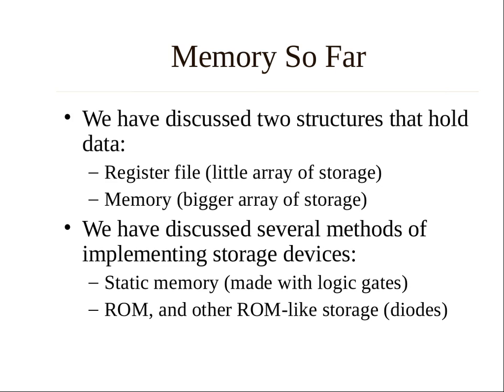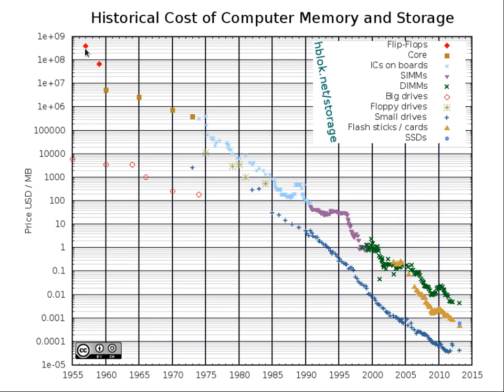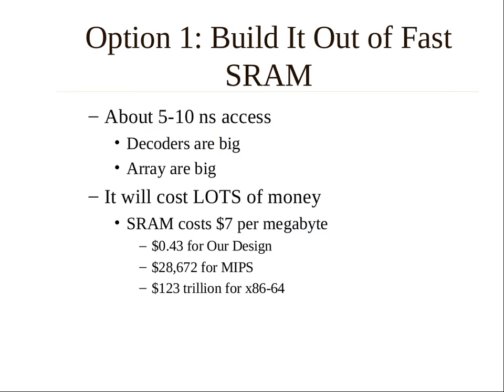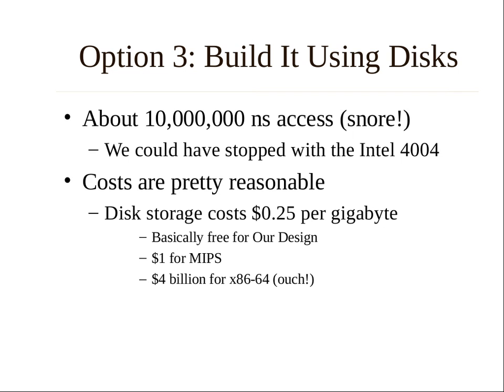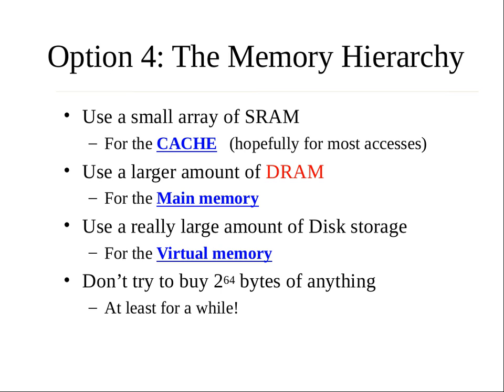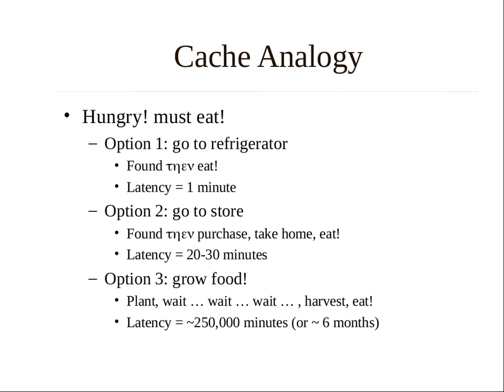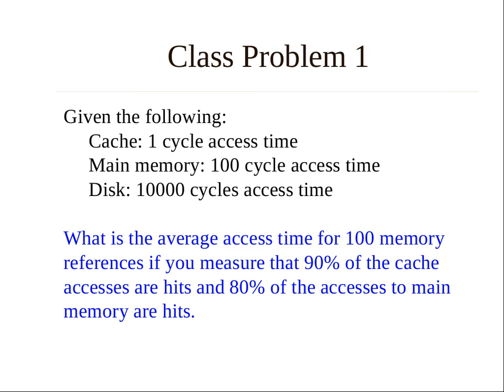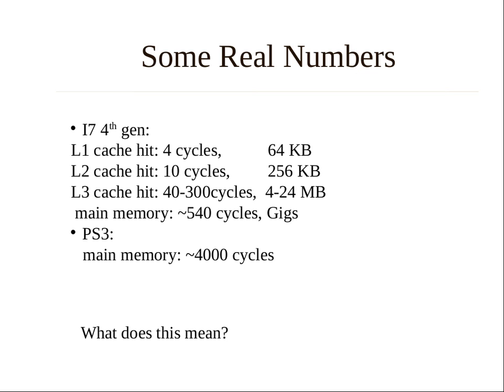csci 330 spring 2018 day13 02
Caches Introduction